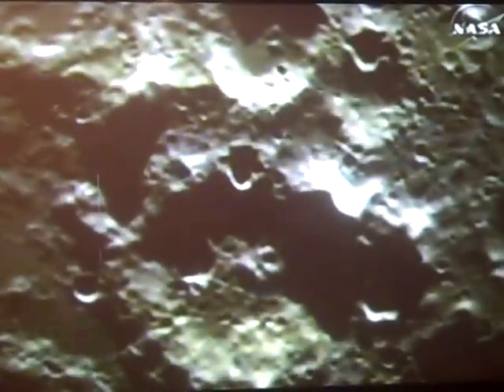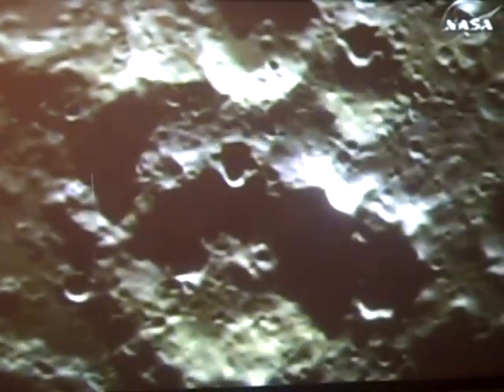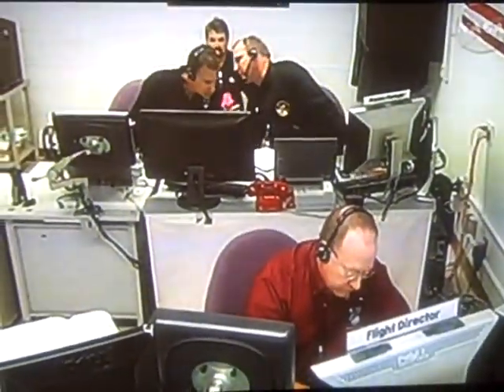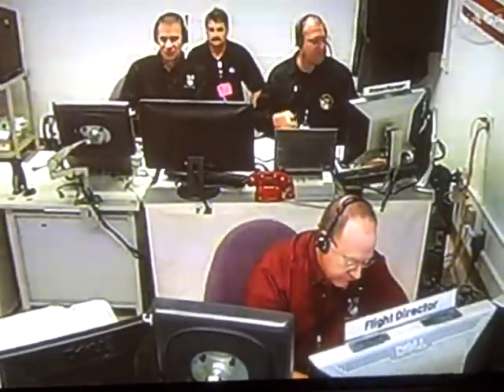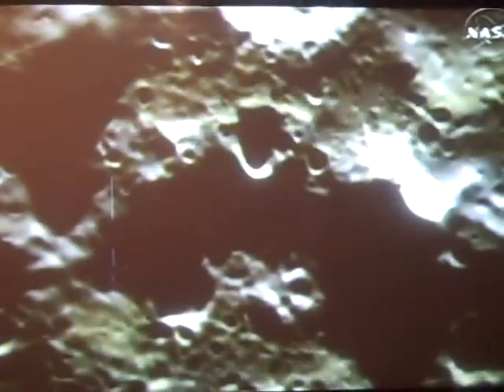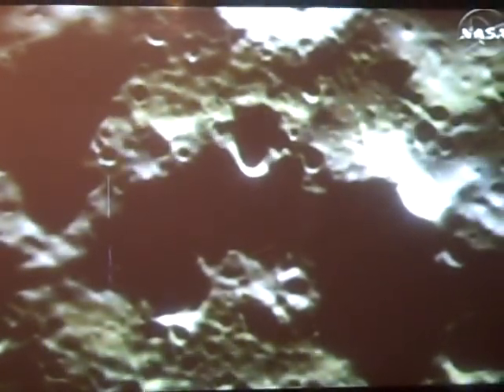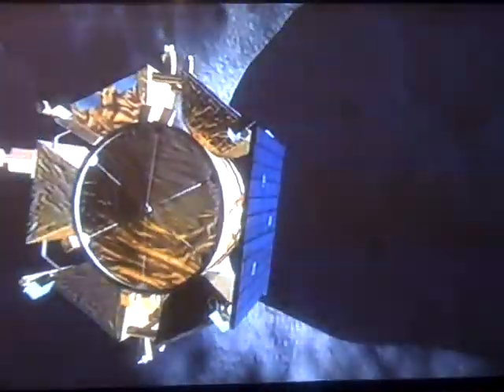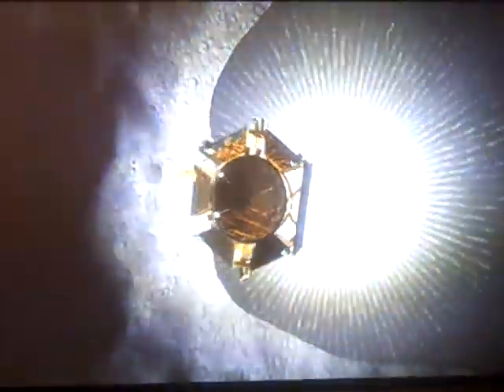Earth bombs the moon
bombing the moon usa nasa in search of water.